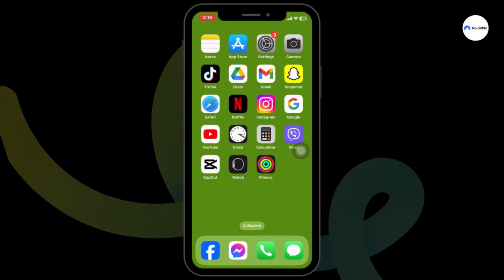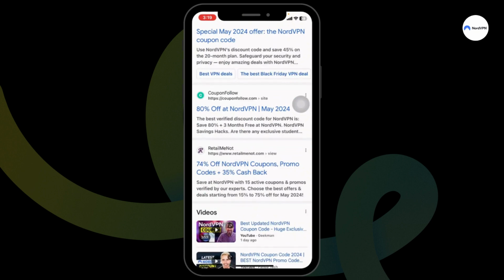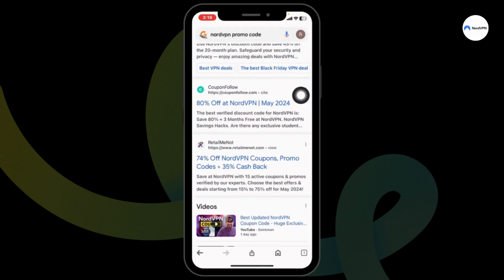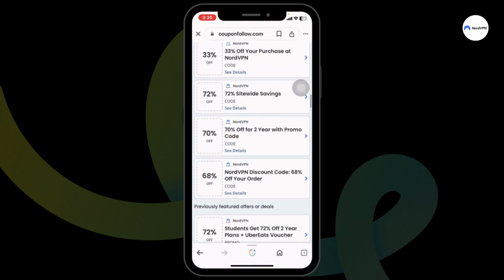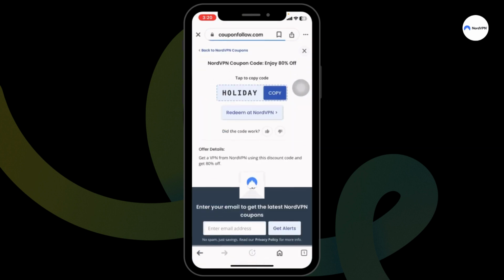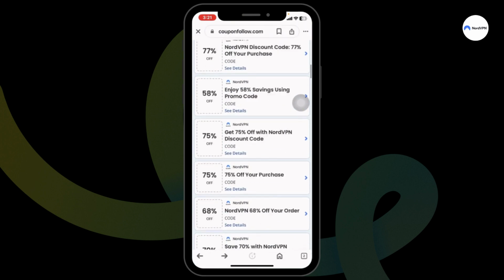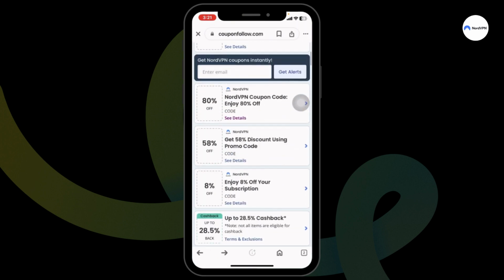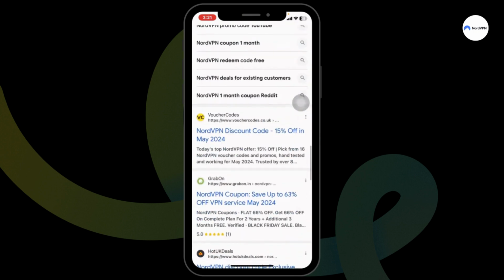How to Get $100 Nord VPN Discount Code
Want to save big on NordVPN? Learn how to get a $100 discount code for NordVPN with this comprehensive guide. Whether you're looking to enhance your online security, access global content, or simply get the best deal, this video has you covered.

In this tutorial, we'll explore:

- Finding and using NordVPN discount codes for maximum savings.
- Navigating the NordVPN website to apply your discount code.
- Tips for staying updated on the latest NordVPN promotions and offers.
- Benefits of using NordVPN for secure and unrestricted internet access.

Protect your online privacy and save money with this step-by-step guide. If you've ever wondered, 'How do I get a $100 discount code for NordVPN?' - this video is your ultimate resource.